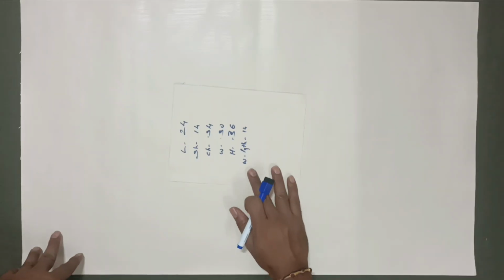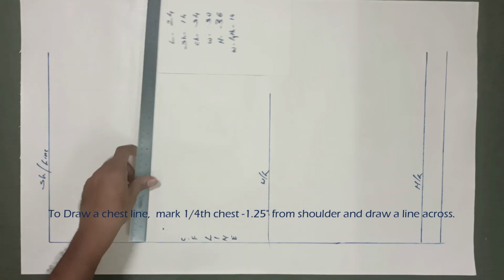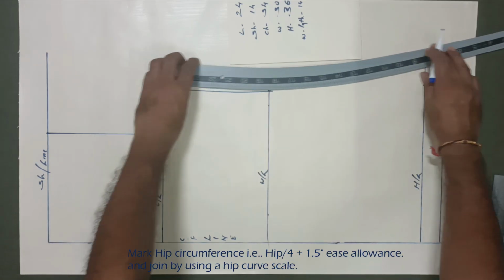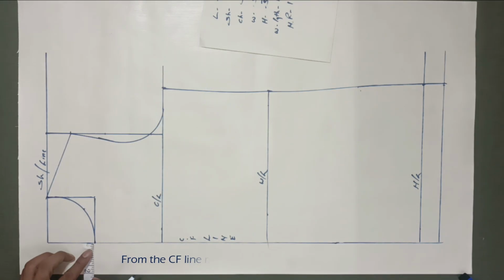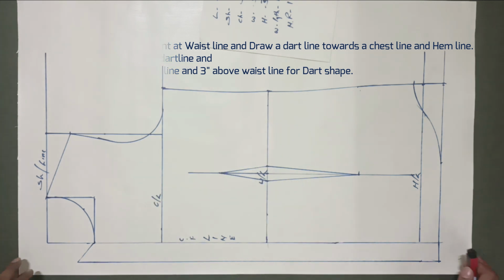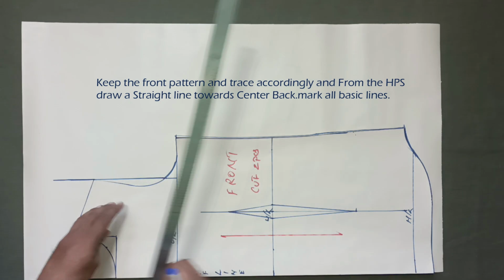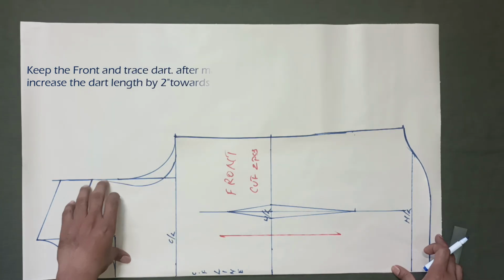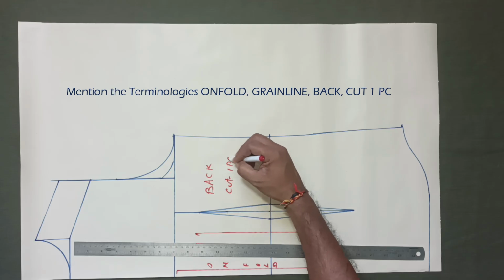How To Draft Shirt Pattern?? | Shirt Pattern drafting | Women's shirt pattern making..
How to draft shirt pattern | Shirt Pattern drafting | Womens shirt pattern making..

SPECIAL THANKS TO:
Image Courtesy

Fashioniksha